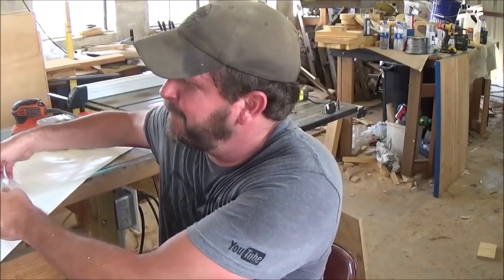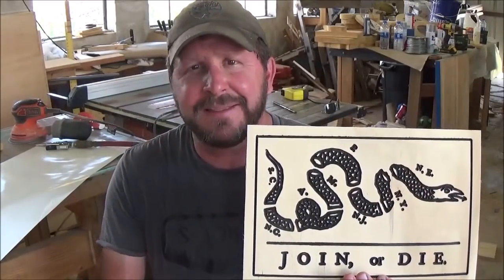Join or Die! (American Revolution)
In this video I will be cncing the call to arms for the American Revolution, Join or Die!!

3M Worktunes with Bluetooth

3m Safety glasses

Sony Handycam

1/4" Yonico Ball Nose bit

1/8" HQ master Ball Nose Bit